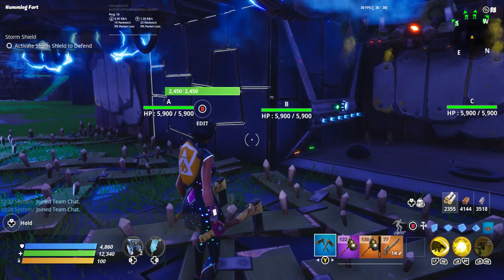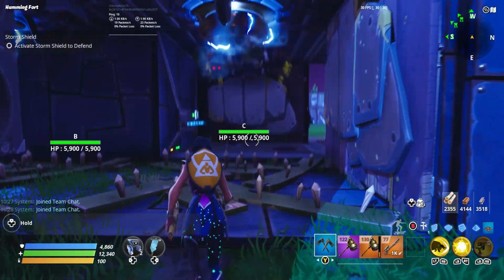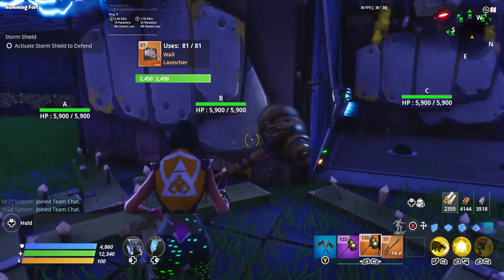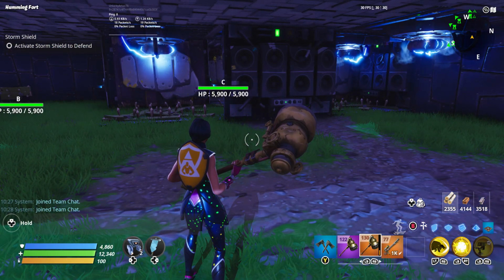Stonewood Endurance - Homebase East Spawn Tile-by-Tile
This video gives a tile-by-tile summary for the Homebase East on Stonewood Endurance, including my builds and relevant block offs, for this spawn.